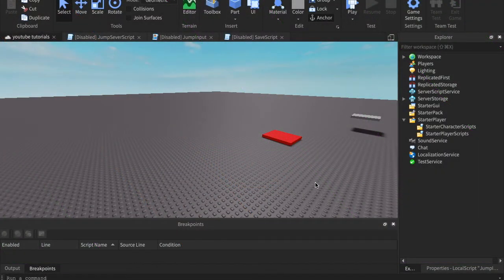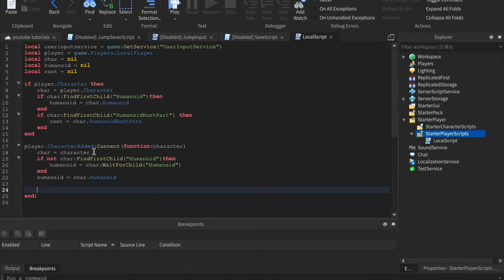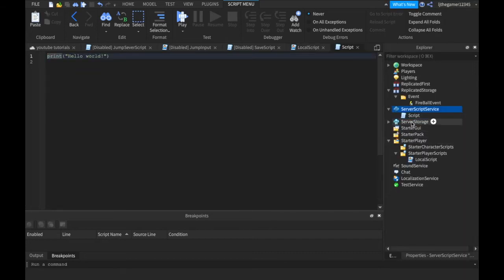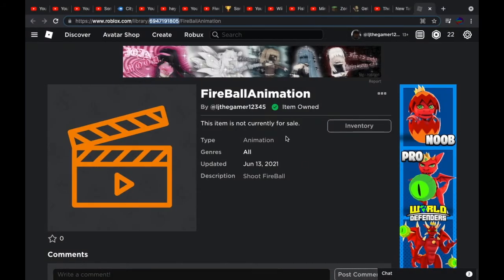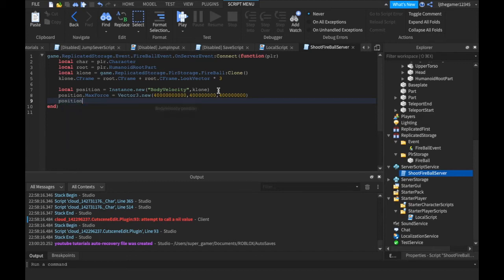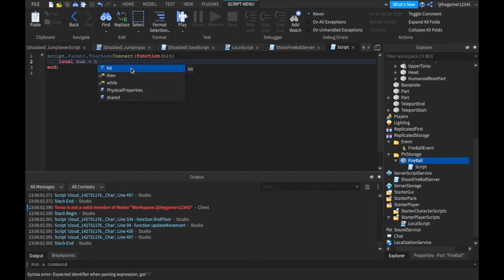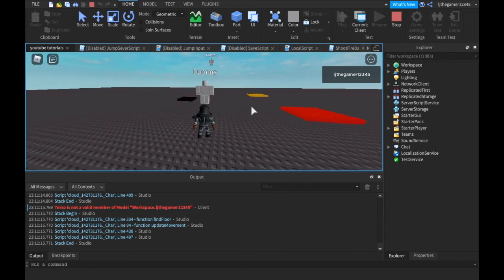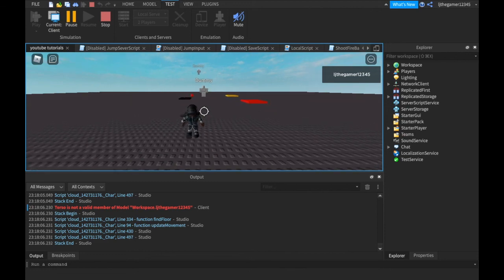How to make a fire ball ability in Roblox Studios (2021)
A tutorial on how to make a fire ball ability in Roblox Studios. This also serves as the basics to using the userinputservice as well as remote events. Also sorry for the background noise, my computer is loud at times.